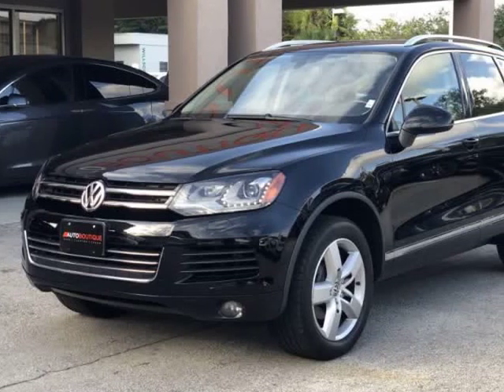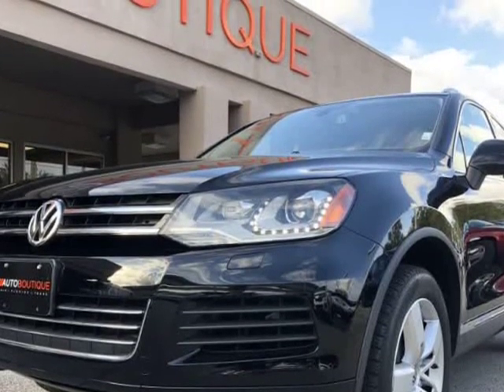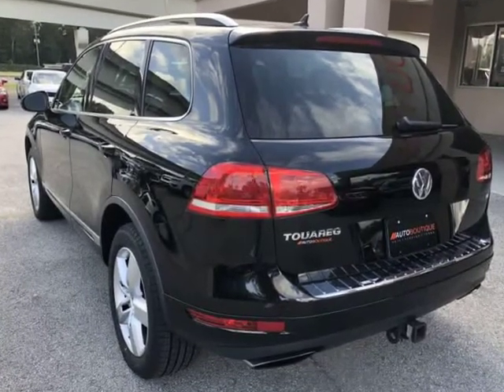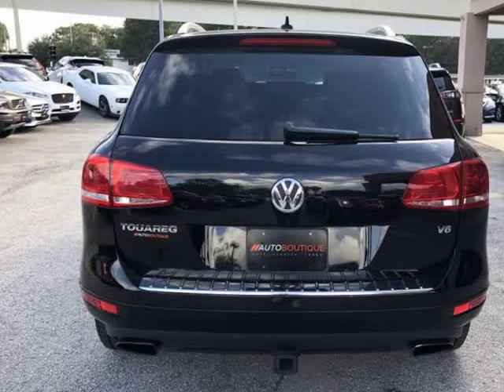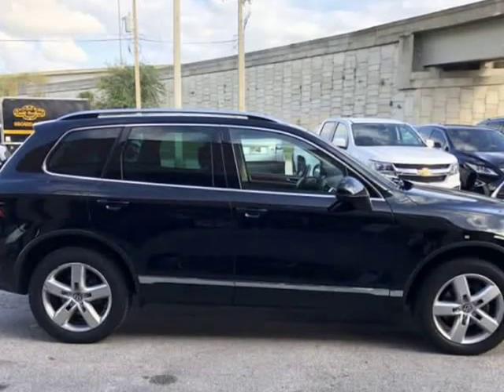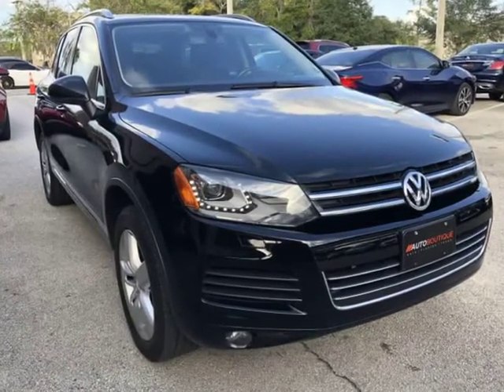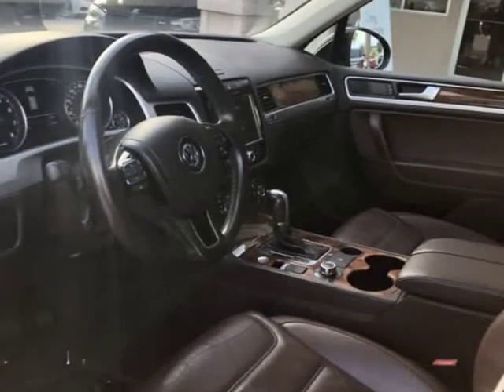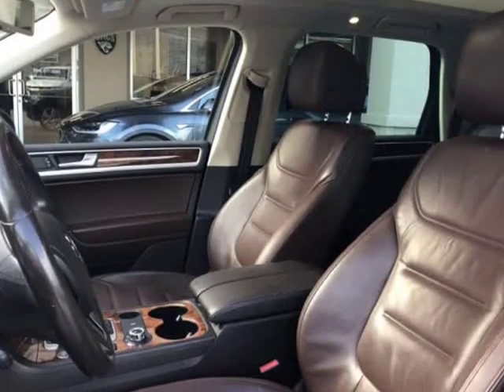2014 VOLKSWAGEN TOUAREG LUXURY V6 (jacksonville, Florida)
auto boutique
8849 arlington expy
jacksonville